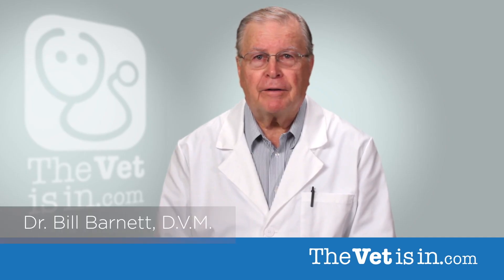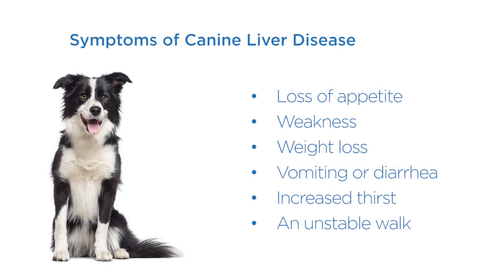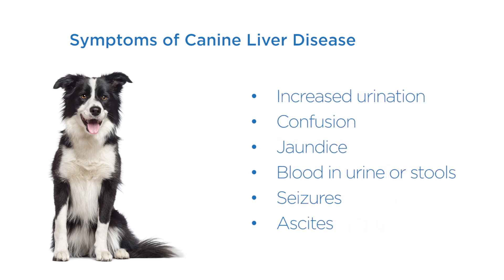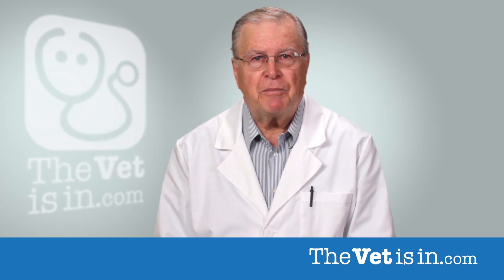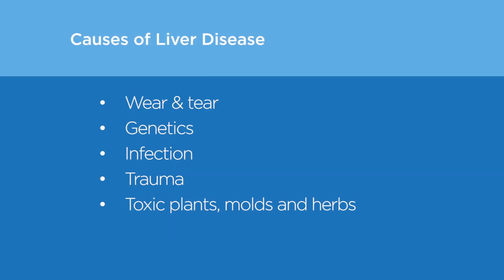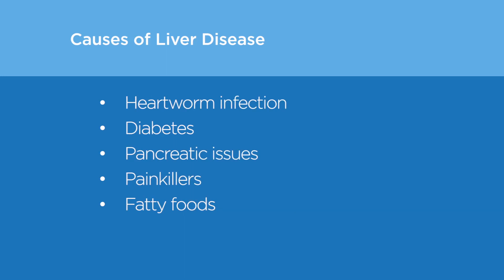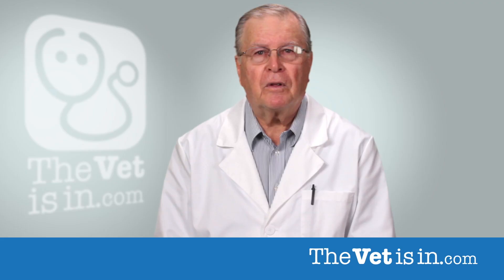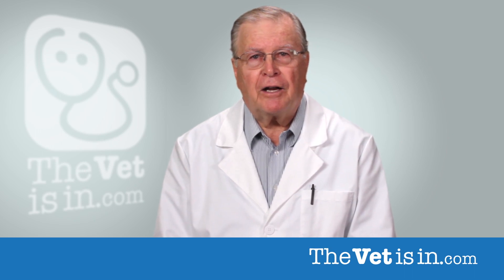Canine Liver Disease | Symptoms, Causes, & Treatments | Dr. Bill's Pet Nutrition | The Vet Is In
The liver helps with digestion and blood clotting, but it also removes toxins from the system. When it malfunctions or becomes diseased, it can make your best friend very sick. Learn about the systems, causes, and Treatments of canine liver disease and how to provide your dog with optimum nutrition.

For more pet health information and to shop our robust line of dog and cat supplements, visit us